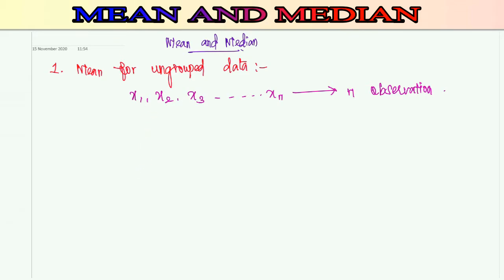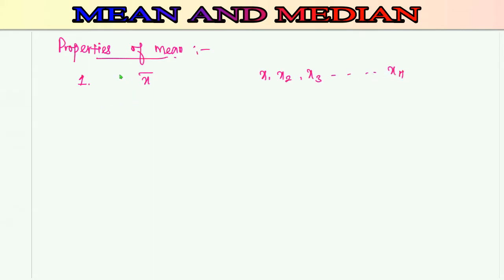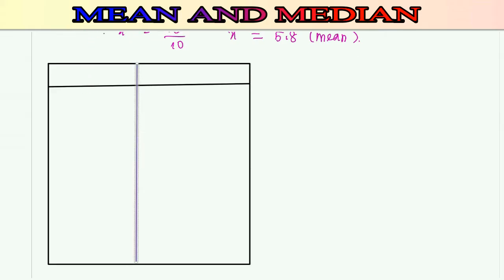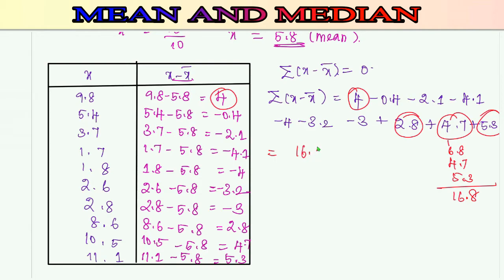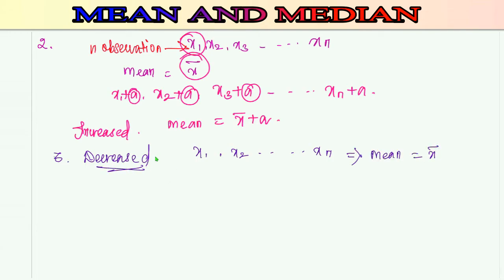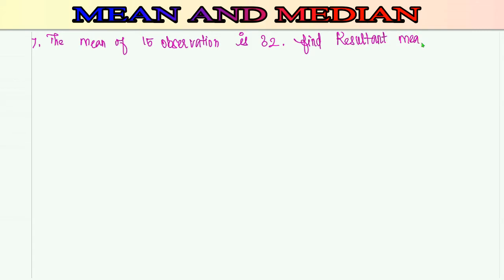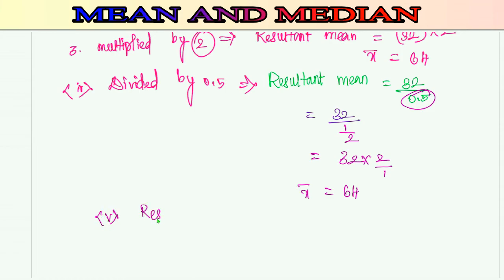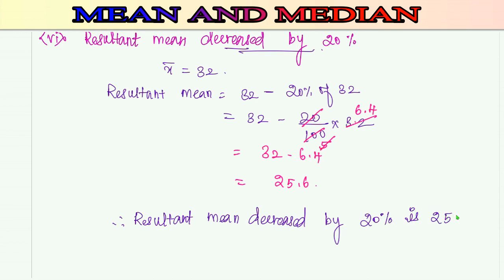MEAN INTRODUCTION / MEAN 0F UNGROUPED DATA / PROPERTIES OF MEAN/ ICSE(BOARD